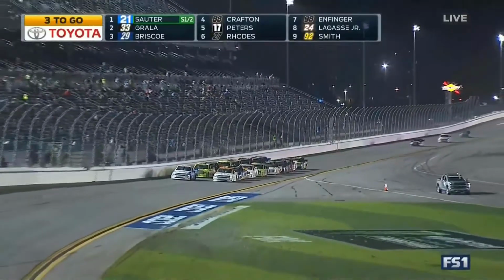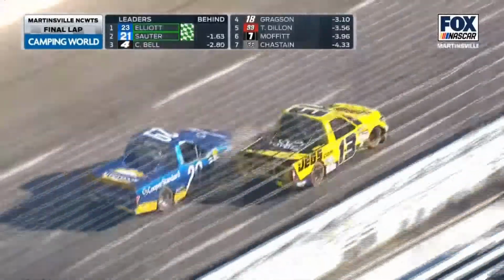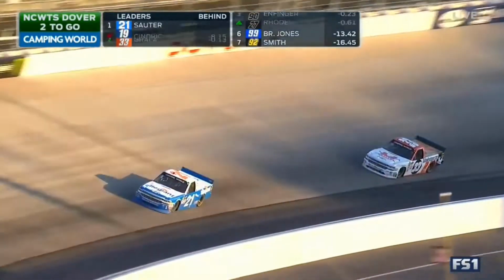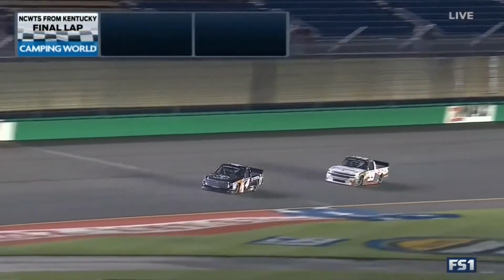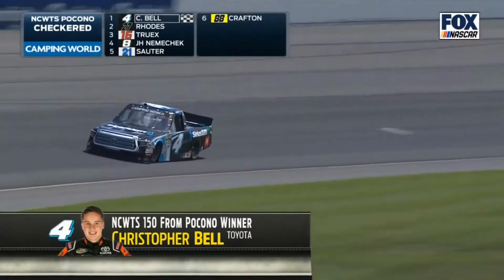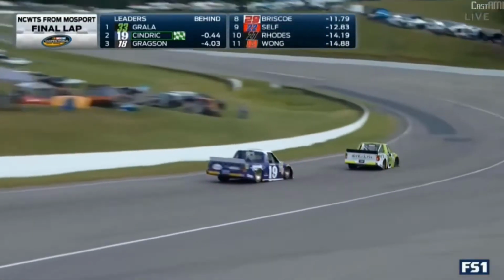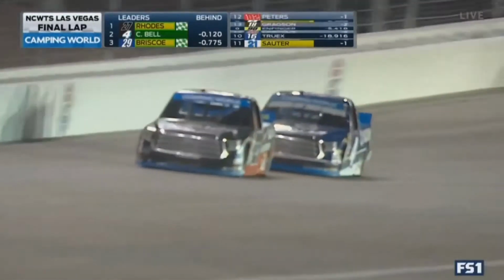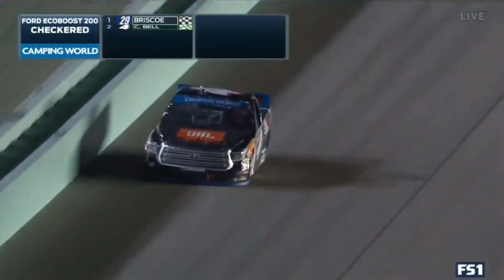Final Laps Of The 2017 NASCAR Camping World Truck Series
Here is a video compilation of all the green flag finishes of the 2017 NASCAR Camping World Truck Series, Oh boy was there some close and intense finishes this year in the truck series..